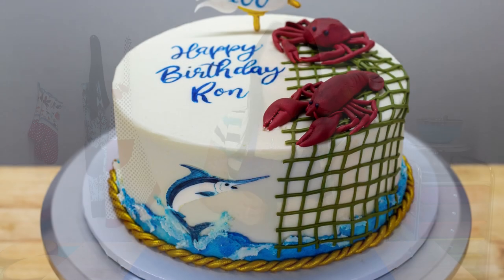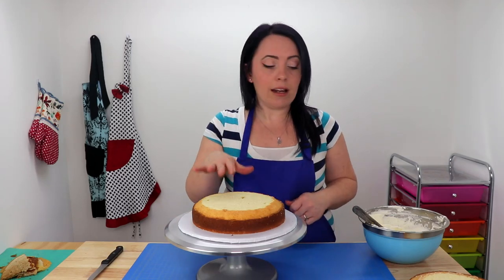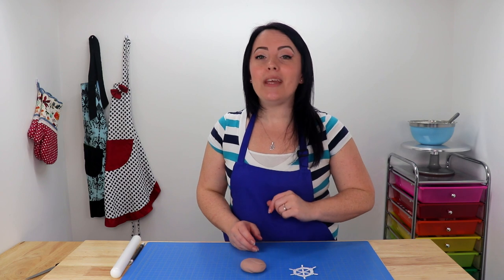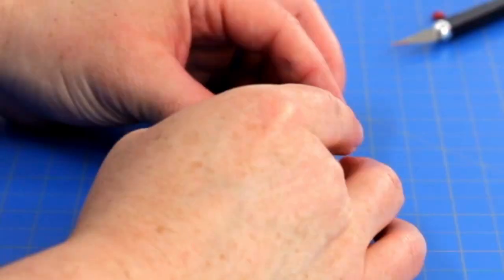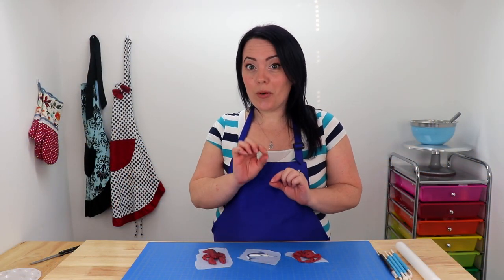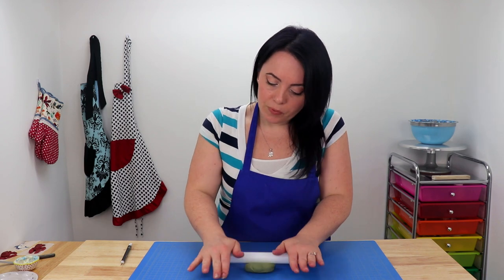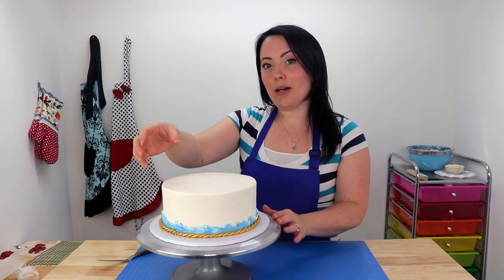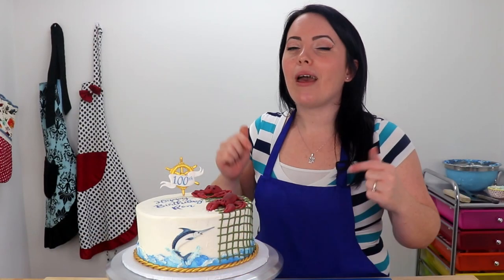Happy 100th Birthday Cake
Today's video is a very special one, I had the great honor of making this Happy 100th Birthday Cake for a local legend in my area. This is an 8" vanilla cake covered in buttercream with fondant figures to help celebrate the way this very special man lived his life. Happy 100th birthday, Ron. We hope you have 100 more :)

All links lead to Amazon.ca or Amazon.com